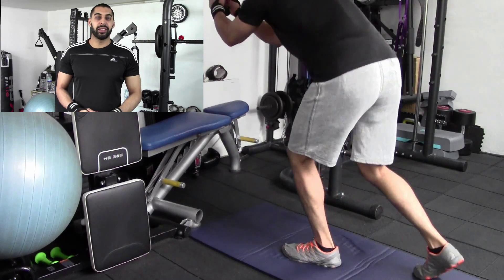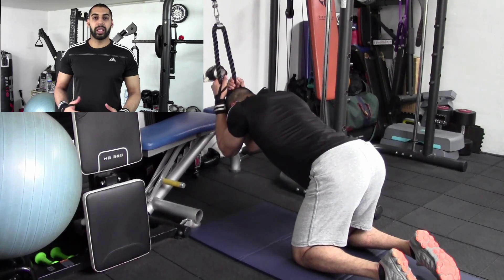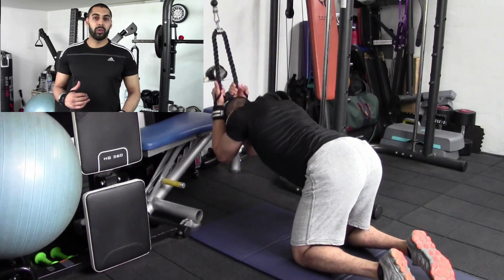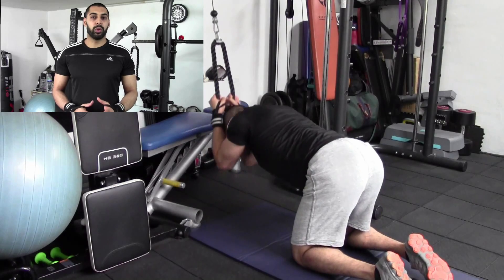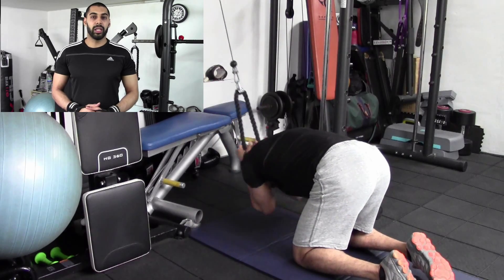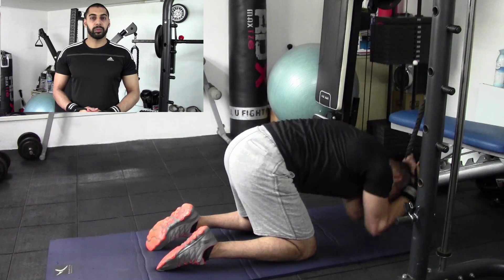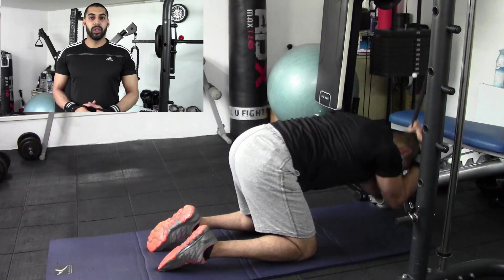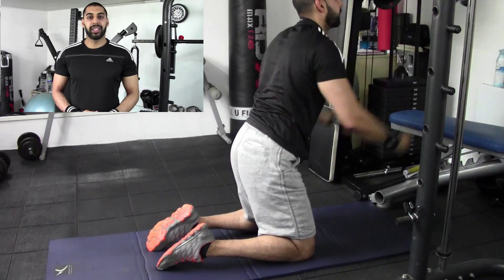How to: Kneeling Cable Oblique Rope Crunch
This abdominal exercise targets the external obliques, excellent exercise to bring out your external obliques. A concentrated exercise with the use of pulling weight to force the core muscles to work harder and build stronger and grow bigger.